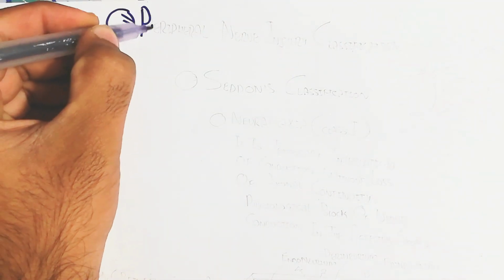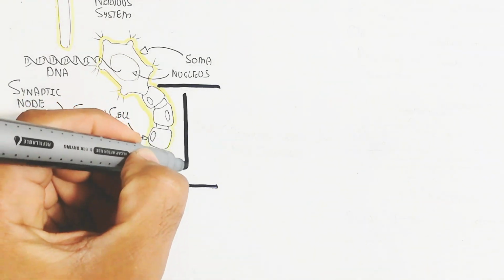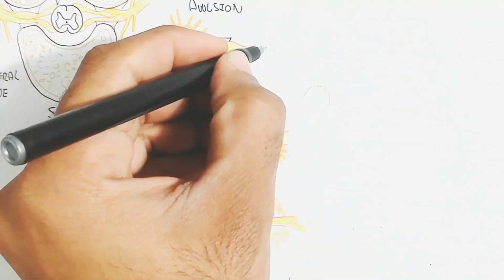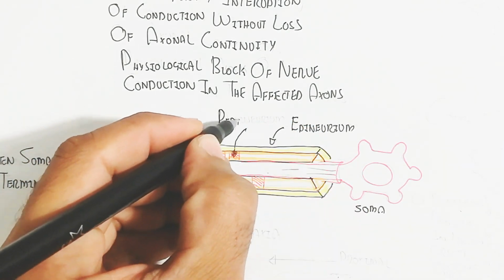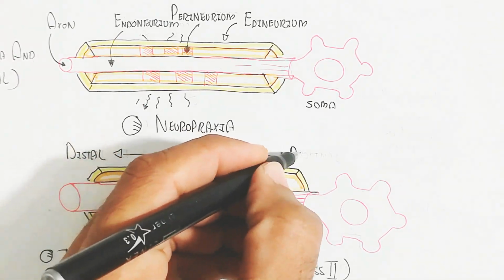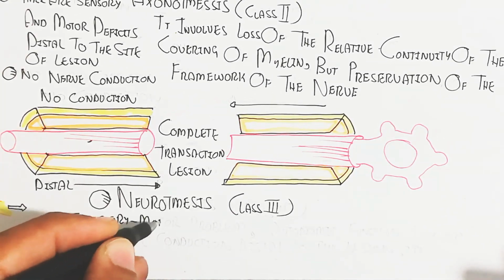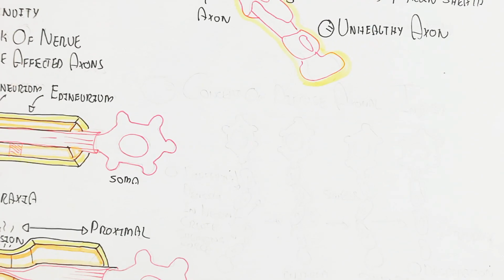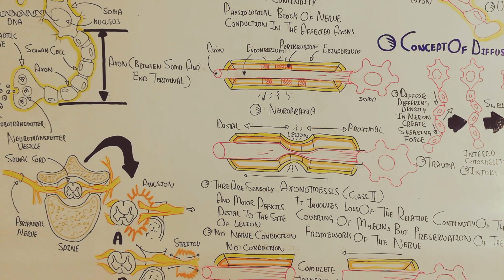Nerve Injury And Seddon's Classification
in this video i discussed about the Nerve Injury And Seddon's Classification

click now to run videos